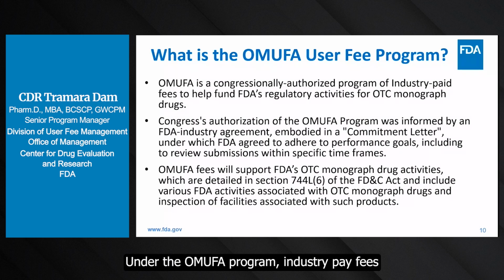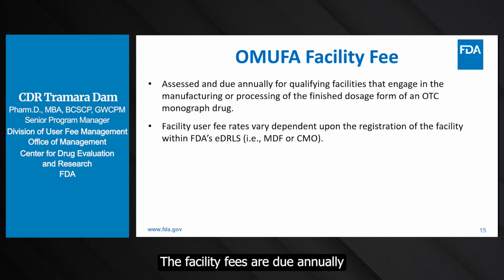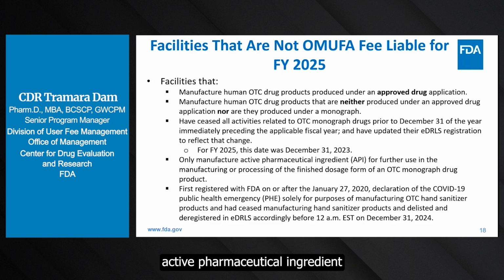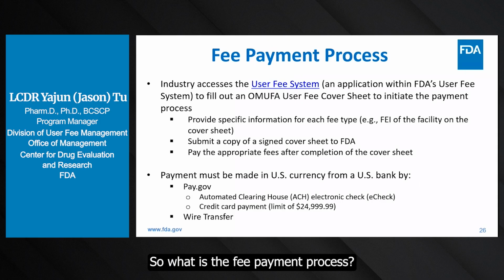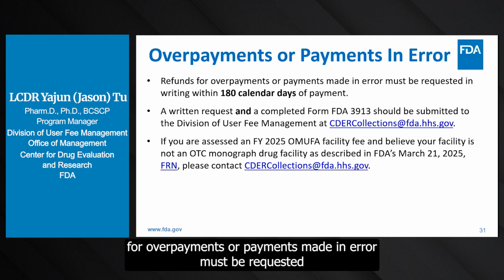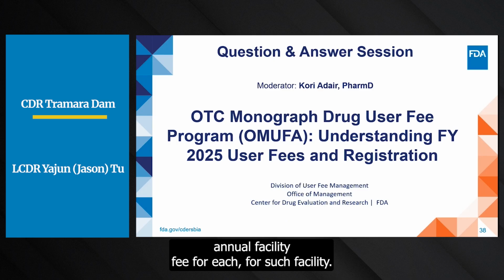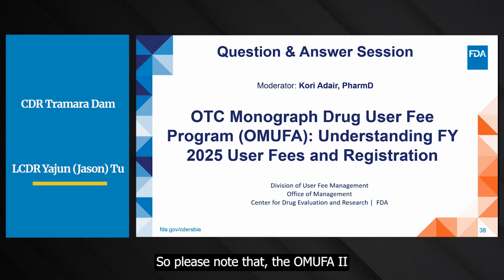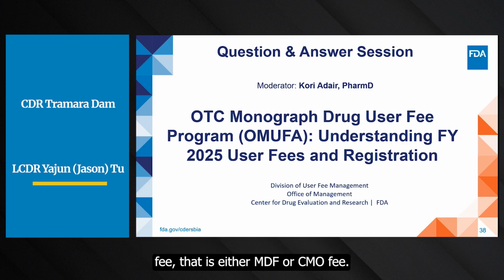OTC Monograph Drug User Fee Program (OMUFA): Understanding FY 2025 User Fees and Registration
This webinar provided an overview of the Over-the-Counter Drug User Fee Program (OMUFA) and described the key elements of the program as it relates to OMUFA user fees.

Timestamps

02:50 – Intro

04:48 – What is OMUFA?

09:35 – Registration and Listing

12:38 – OMUFA User Fee Types and FY 2025 Key Dates

17:09 – COVID-19 Hand Sanitizer Manufacturers

22:05 – What is an OMOR?

25:56 – OMUFA FY 2025 Target Revenue and Fee Rates

27:41 – Fee Payment Process

29:26 – Penalties for Failure to Pay Fees

33:49 – Refund Eligibility

39:02 – Q&A Session

Speakers | Panelists:

CDR Tramara Dam, PharmD., MBA, BCSCP, GWCPM
Senior Program Management Officer
Division of User Fee Management (DUFM)
Policy and Operations Branch (POB)
Office of Management (OM)

LCDR Yajun (Jason) Tu, Pharm.D., Ph.D., BCSCP
Program Management Officer
DUFM | POB | OM | CDER | FDA